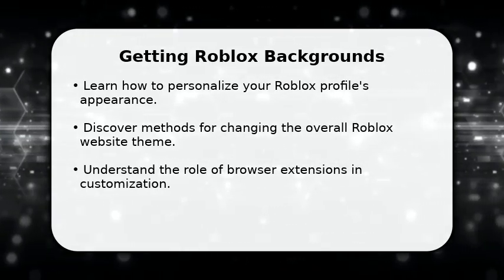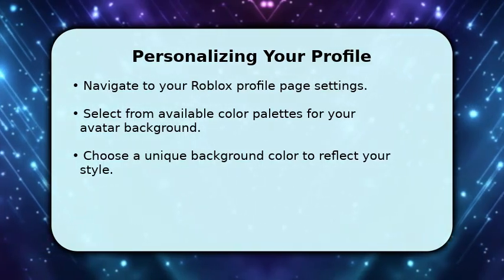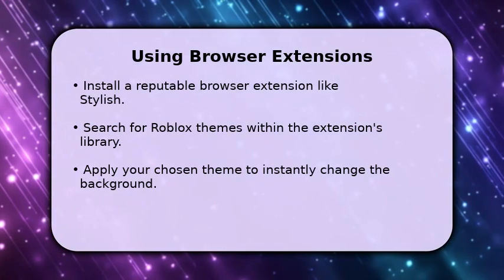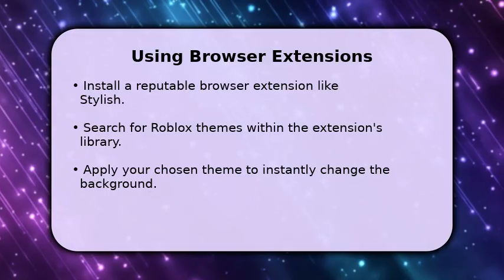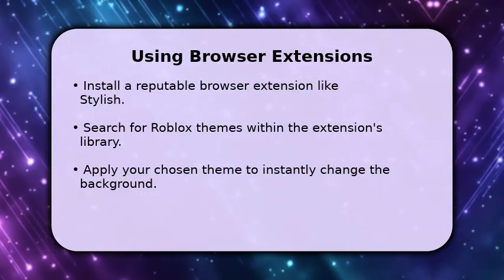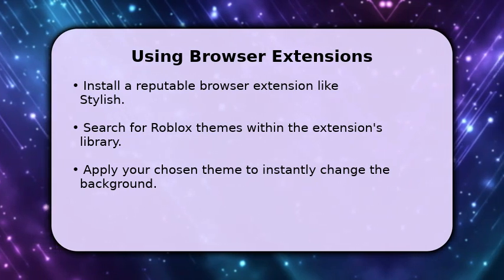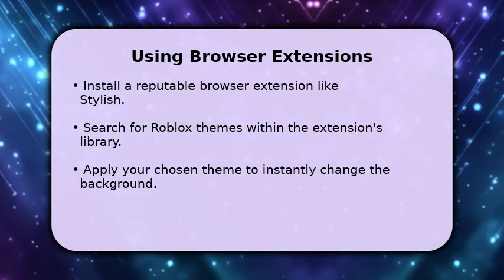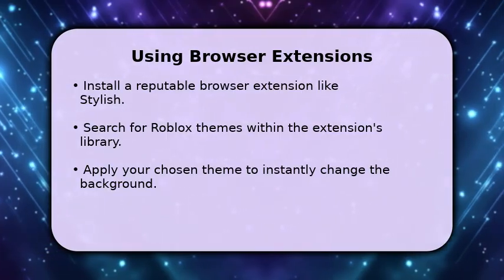How to Get Roblox Background (Full Guide)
▸ (v) Learn how to customize your Roblox background with our step-by-step guide. From downloading and installing backgrounds to applying them to your game, we've got you covered. Whether you're a beginner or an experienced player, this tutorial is perfect for anyone looking to enhance their Roblox experience.